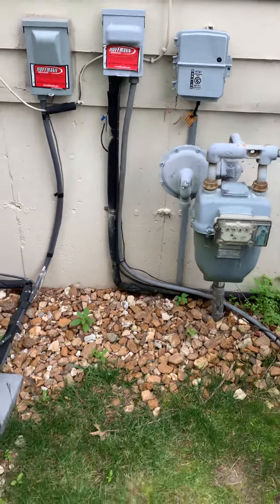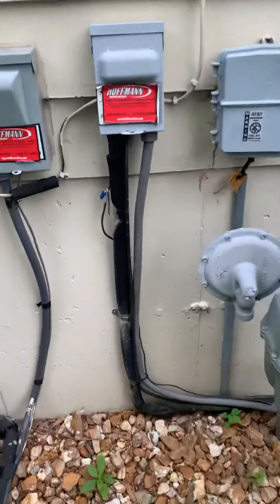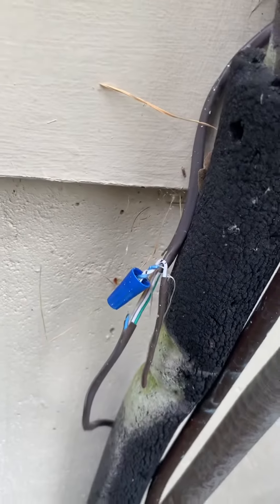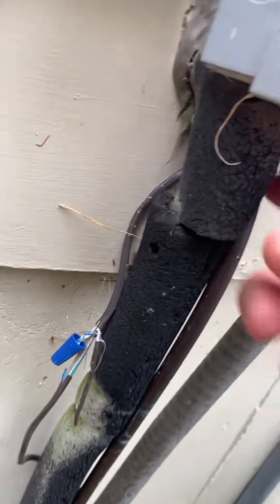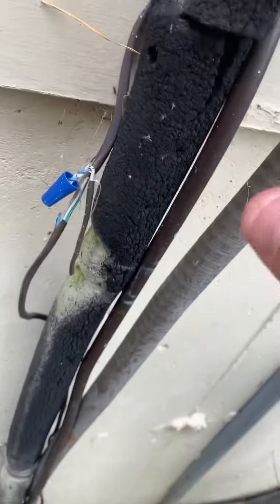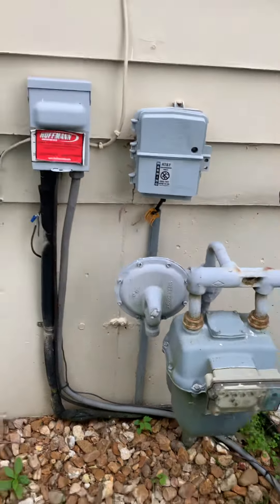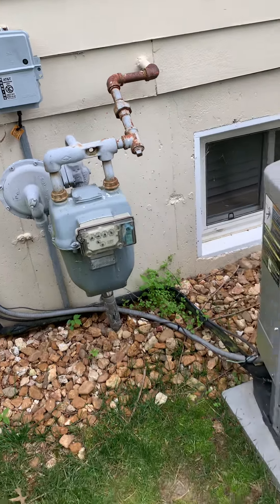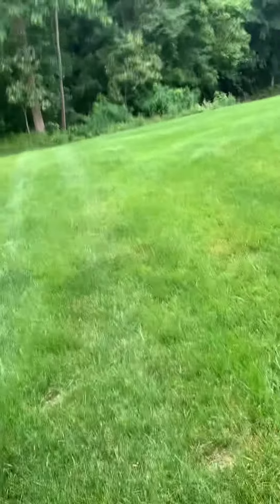Bb Broadhurst 6.6